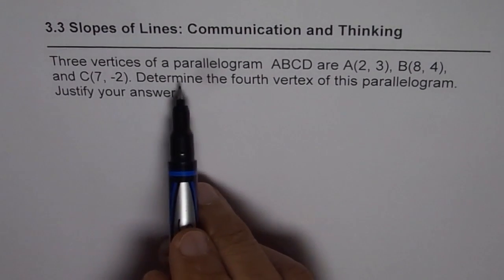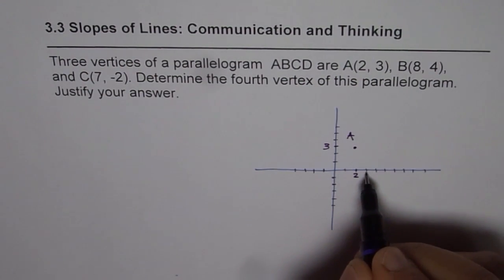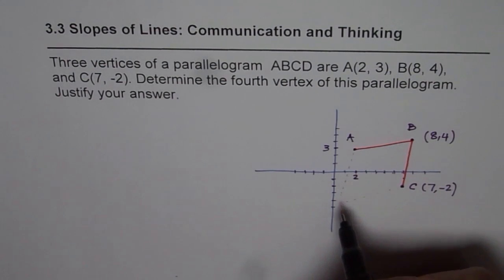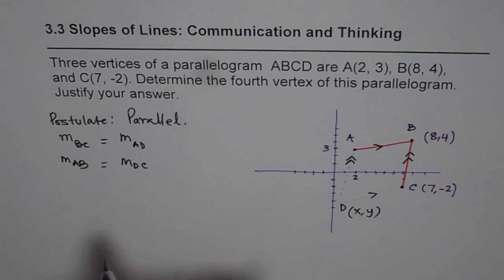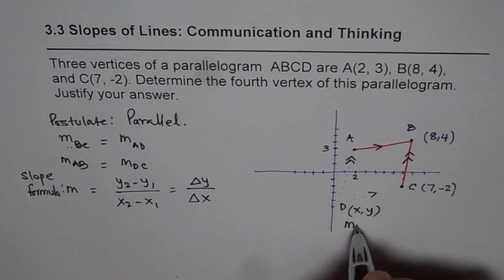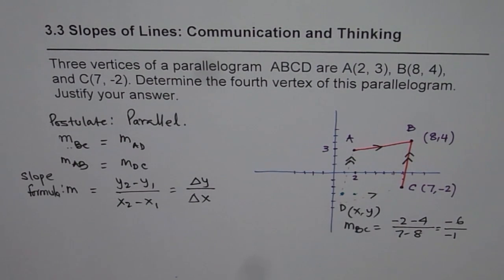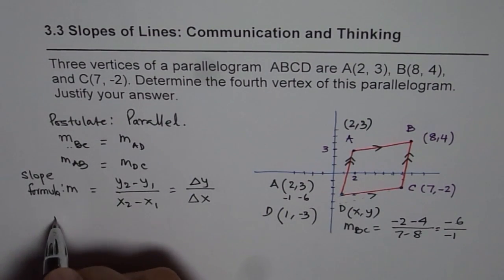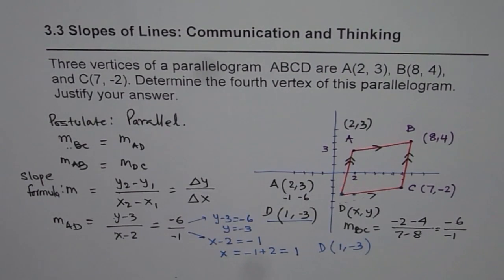Given Three Vertices of a Parallelogram Find the Fourth Using Slopes of Parallel Lines